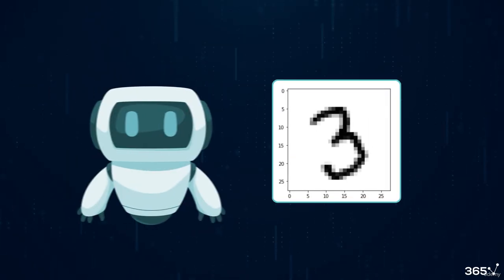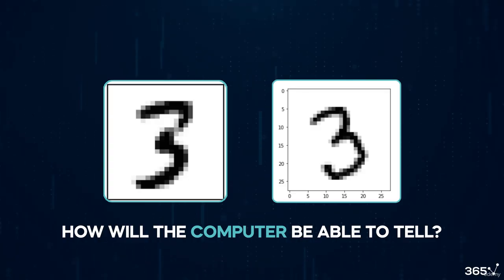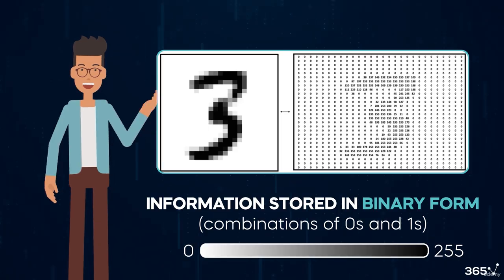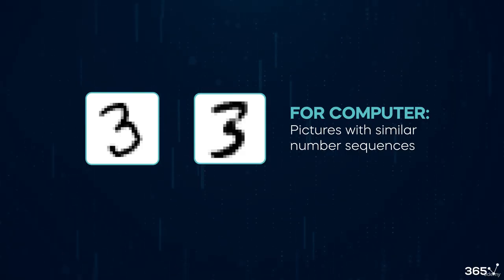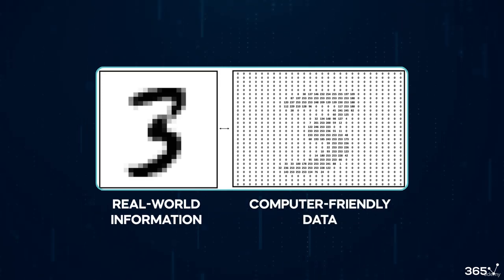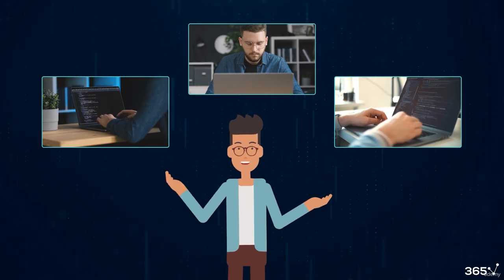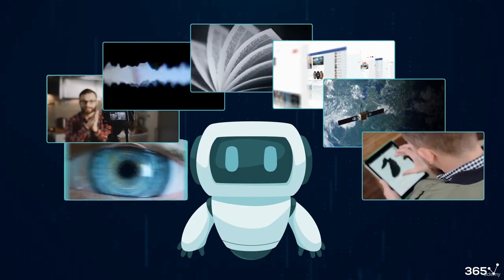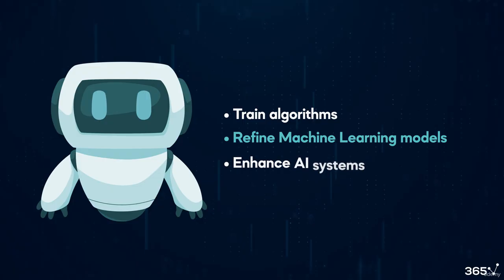How We Collect Data For Ai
In this video, you will learn how data is collected for Artificial Intelligence systems. Data is the backbone of AI, and without proper data collection, AI models cannot function effectively. We explain different methods of collecting data including manual data entry, web scraping, sensors, surveys, and user-generated data.

This video is perfect for beginners who want to understand how AI works behind the scenes. Whether you are interested in machine learning, data science, or AI tools, this guide will help you build a strong foundation.

If you want to learn AI in Urdu and explore the world of artificial intelligence, this channel is for you!

🎯 What You Will Learn:
What is data collection in AI
Types of data used in AI (structured & unstructured)
How companies collect data
Importance of data in machine learning
Real-life examples of AI data collection
🚀 Keywords Included:

Artificial Intelligence, AI in Urdu, Data Collection for AI, Machine Learning Basics, Data Science Urdu, Learn AI, AI Tutorial, AI for Beginners

🔥 Call to Action:

👉 Watch till the end to fully understand AI basics